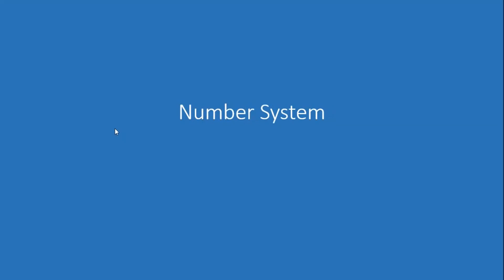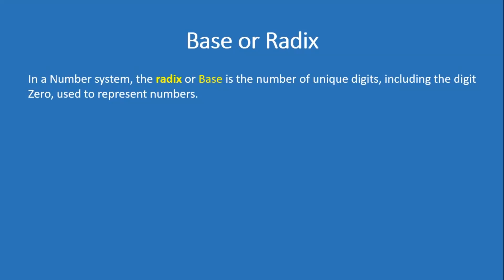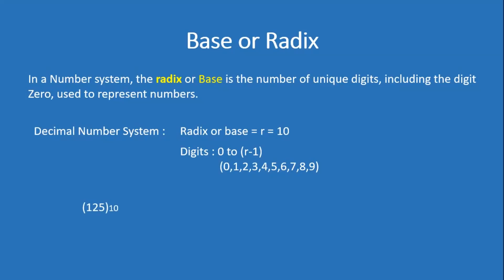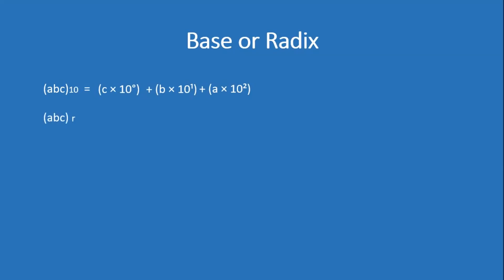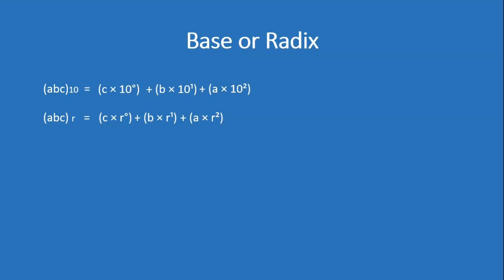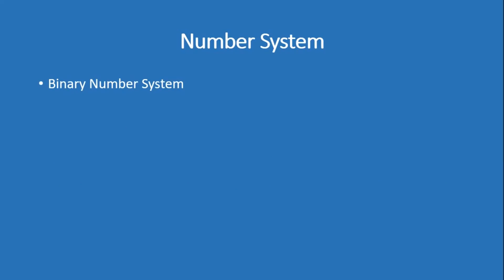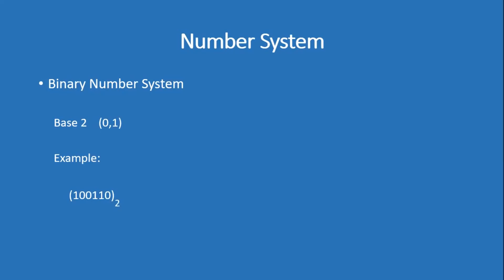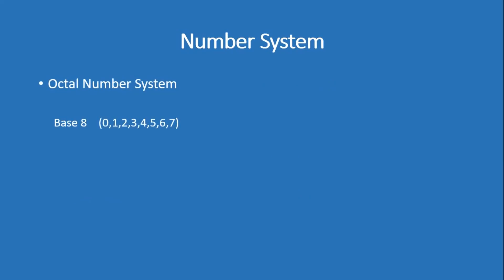Base or Radix || Types of Number System || Digital Electronics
In this video some of the basic aspects of Digital Electronics is covered.
1. Base or Radix of Number System
2. Types of Number System

base of number system concept of number system radix of number system